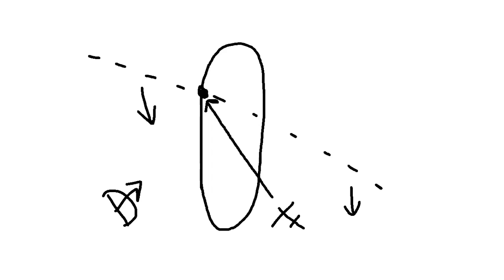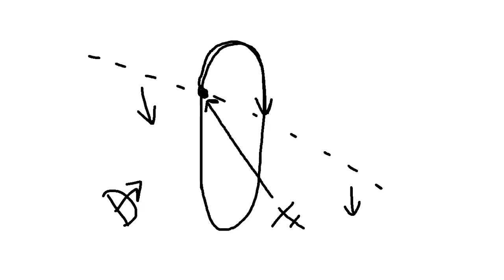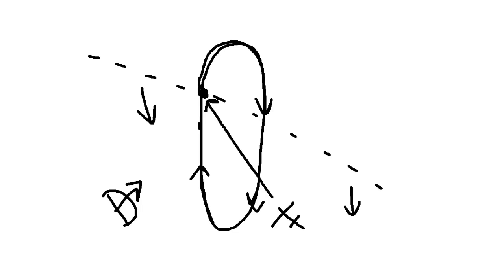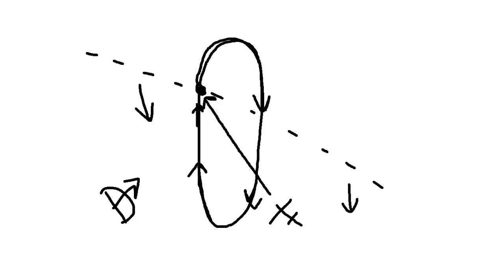Direct Entry into Holding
Direct holding entries are the absolute easiest entry to fly.  There are no calculations, no intercept angles, and no complex wind corrections to worry about in the entry.

So now that we know how easy it is to fly a direct entry, how do we do it?

First things first, we need to be tracking direct to the holding fix in the direct holding entry sector.  This may seem obvious, but double checking your entry region is critical, especially on a checkride.

Next, we cross the holding fix and make a standard rate turn in the direction of the hold to the outbound heading.

That's it!  You're now in the hold.

A few key points to remember about direct entries:

Don't try to make a direct entry into a parallel or teardrop.  It happens, pilots look at a direct entry on an approach plate or other chart and decide that the entry really can't be that easy.  The pilot then flies past the entry and makes a turn back to the fix which changes the entry.  It's happened, trust me.

Most holds you will be given by ATC will be direct entry holds.  This is more of a tip for those flying at higher altitudes in more congested airspace.  If ATC needs you to hold for traffic, weather, or any other reason, they are going to give you an en-route direct hold.  Again don't turn it into something it's not.

That's it for direct, now it's time to check out parallel and teardrop entries.